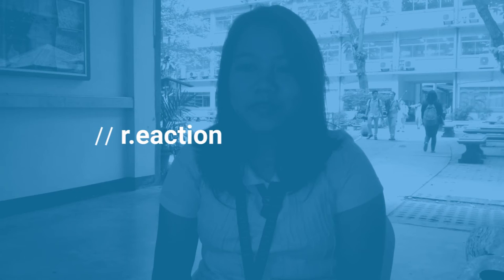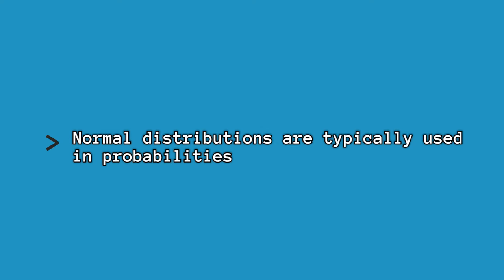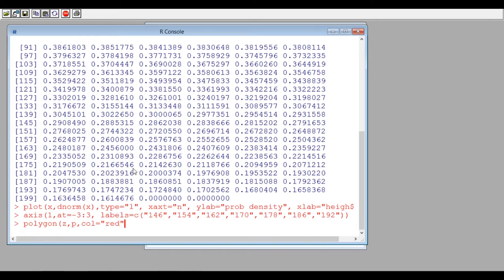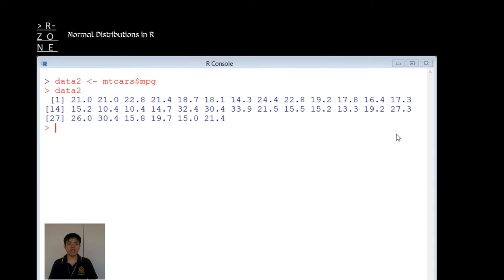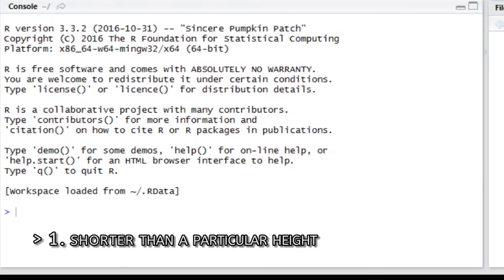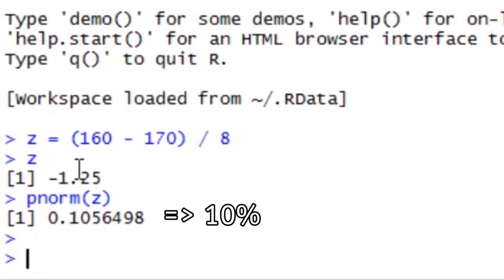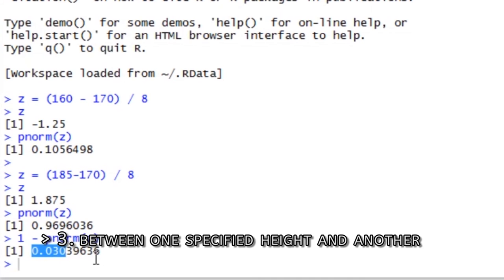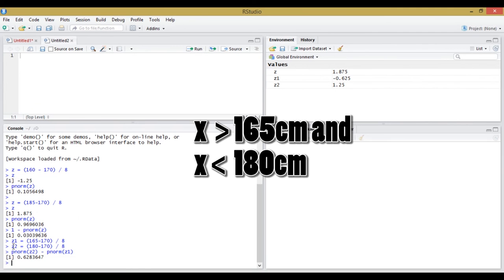HACKRTuts - Normal Distribution in R Programming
An R Open Source Programming Video Project on
Normal Distributions.
Enjoy and Learn with Hack.R.Tuts!